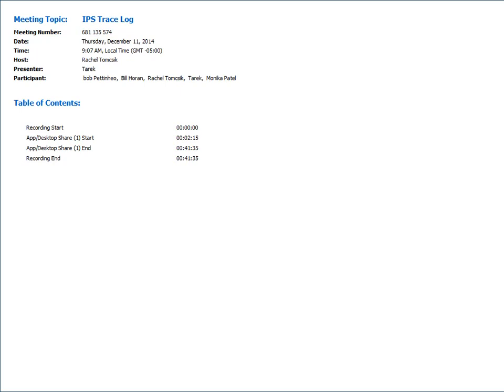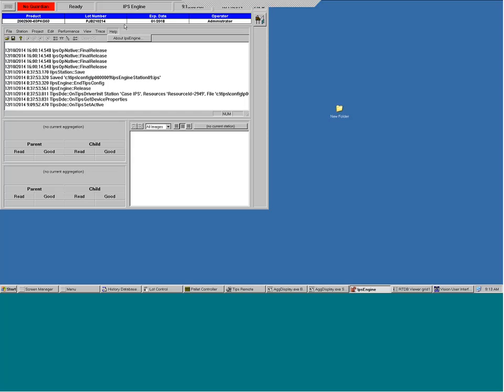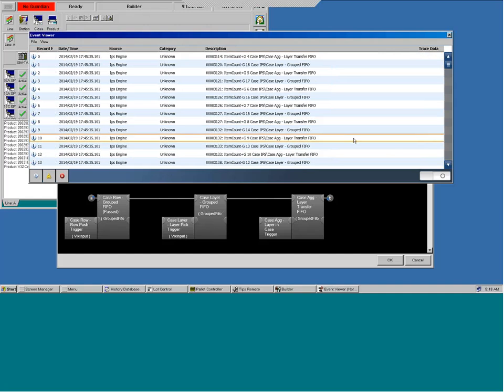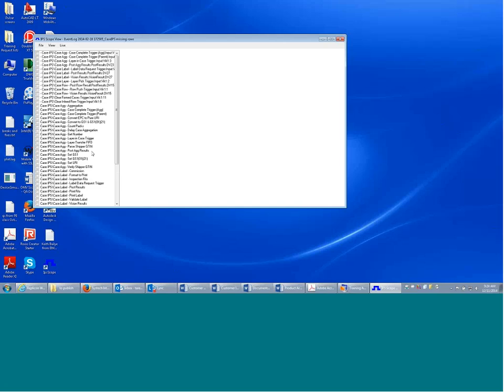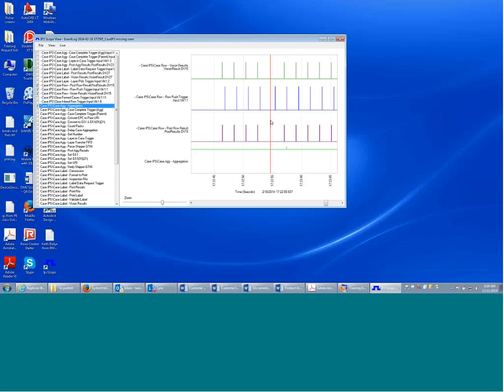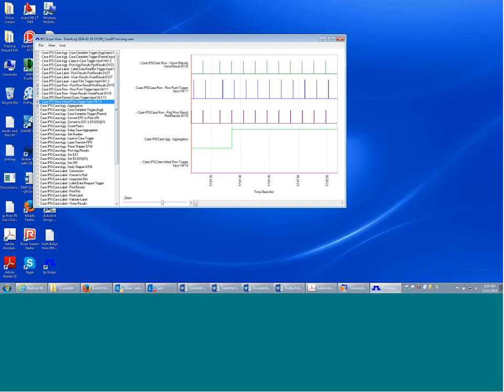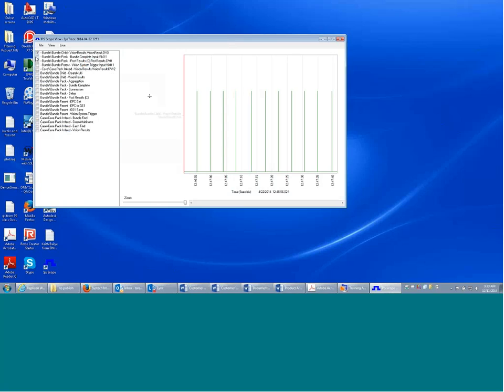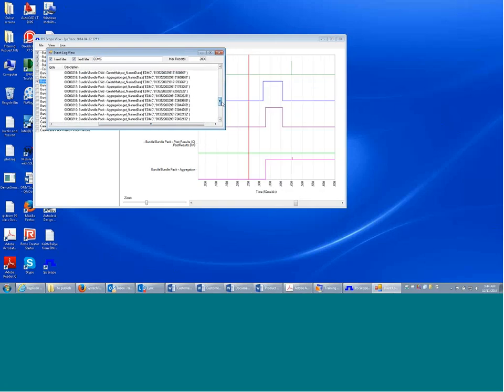Systech Training: Vision - IPS Trace Tools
Welcome to Systech Training - Vision: IPS Trace Tools. In this video, we’ll guide you through the essential tools and techniques for mastering IPS Trace, a powerful solution for ensuring product integrity and compliance in today's fast-paced manufacturing environments. Whether you're new to the platform or looking to sharpen your skills, this training is designed to provide you with the knowledge and confidence to leverage IPS Trace Tools effectively. Let's dive in and explore how Systech can help you maintain the highest standards in your production processes.